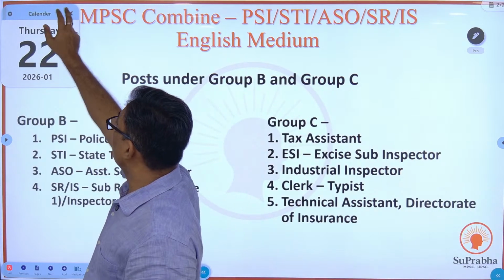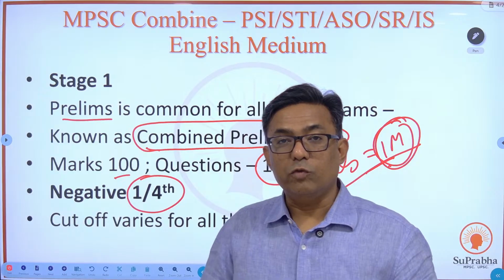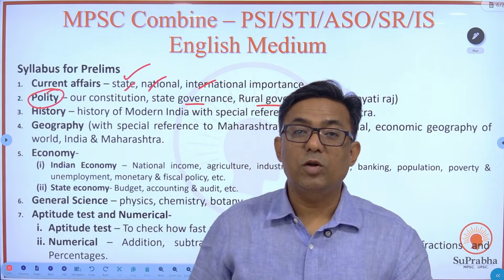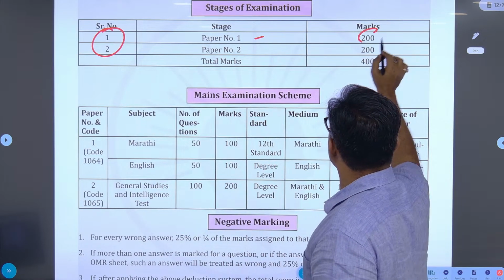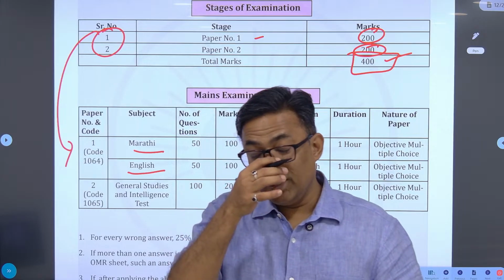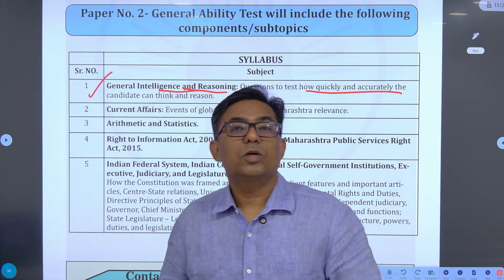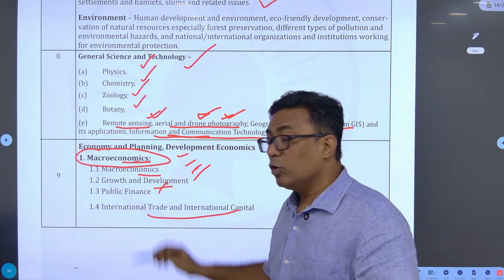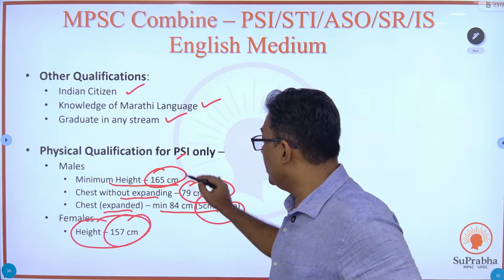MPSC Combined (Grp B&C) Preparation in English Medium | Nilesh Kondhalkar Sir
COMBINE 2026 INTEGRATED BATCH | SuPrabha Academy

📘 Complete Preparation for Maharashtra Non-Gazetted Services Group ‘B’ & Group ‘C’
🎯 PSI | STI | ASO | SR | IS | Tax Asst | Clerk | Inspector | Tech Asst

🗣️ Medium: English
🎓 Online + Offline Batch

✨ Coaching + 1:1 Mentorship + Revision + Practice
👨‍🏫 Mentored by Nilesh Kondhalkar Sir

📅 Batch Start: 22nd January
⏰ Time: 5 PM to 7 PM (Mon–Fri)
🎥 Free Demo Lectures: 22 to 28 January

👉 Register now for FREE Seminar & Demo Lecture